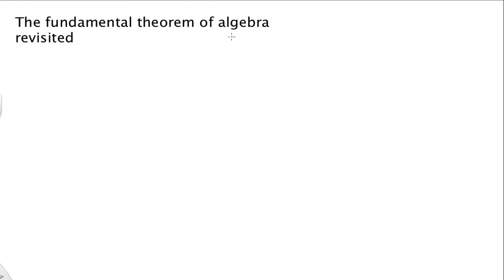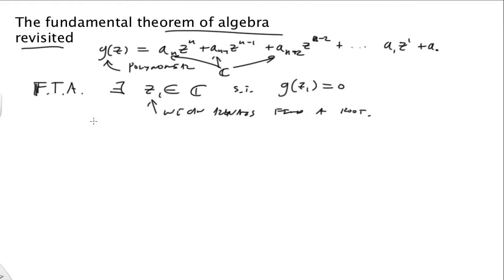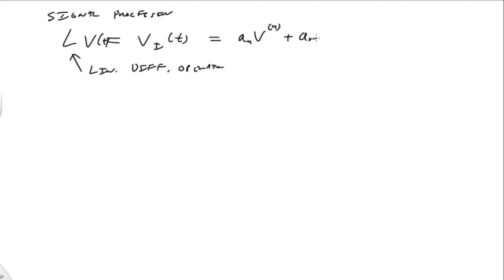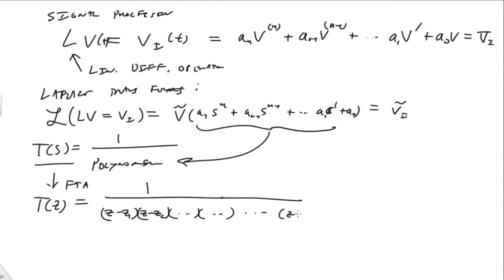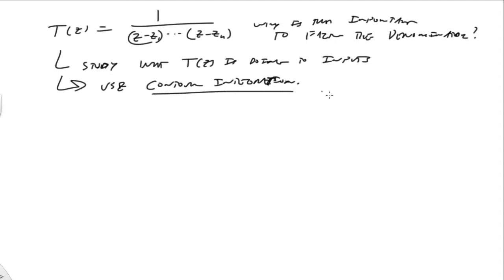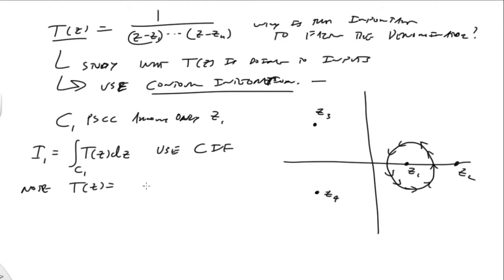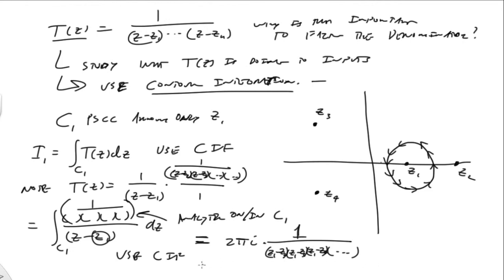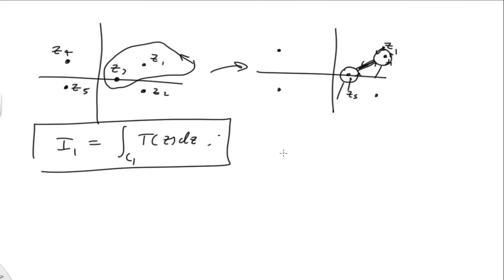The fundamental theorem of algebra revisited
We specify why the FTA is relevant and important to studying signal processing and transfer functions using the Cauchy integral formula. NOTE, there is one misstatement in this video. For a general polynomial with complex coefficients, the roots do not necessarily come in conjugate pairs---the roots can be placed anywhere in the plane. Conjugate pair roots only arise when the coefficients are real.